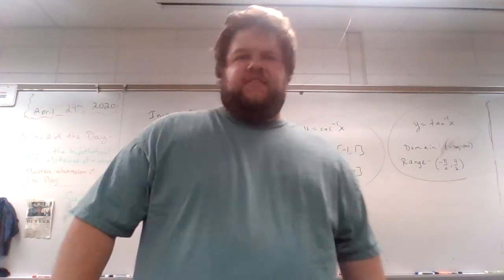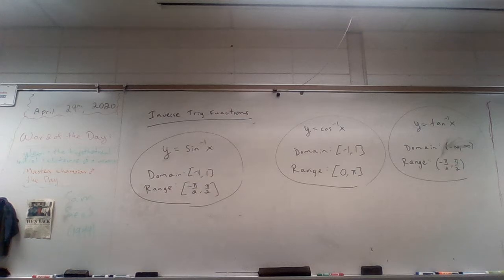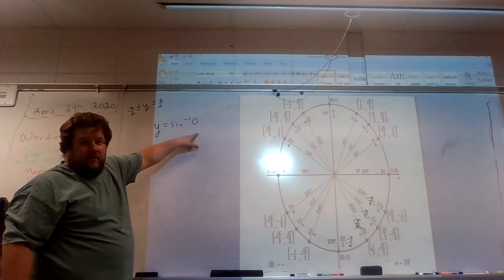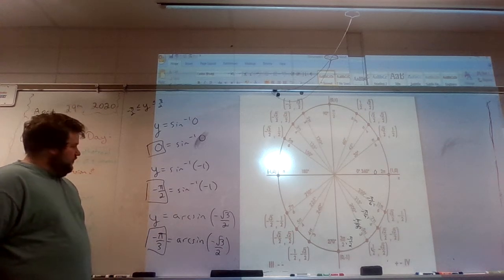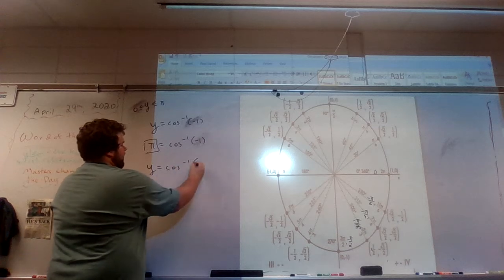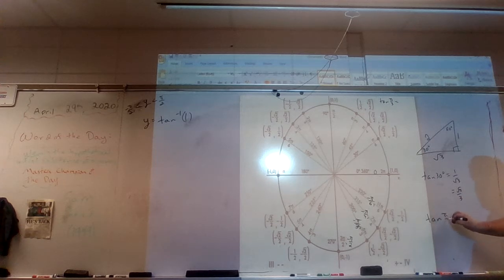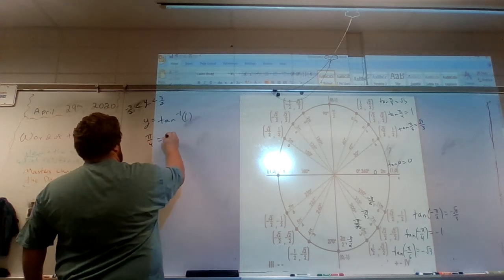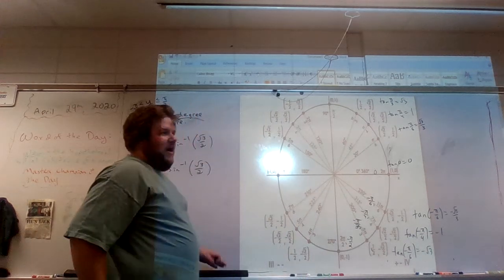Trigonometry (MA 137-6.1 Part #1)